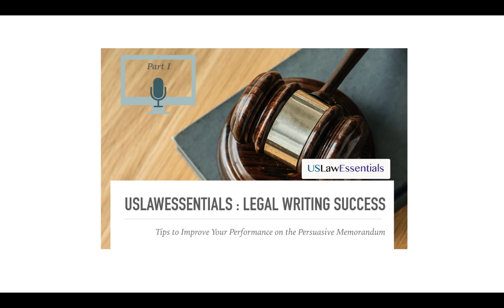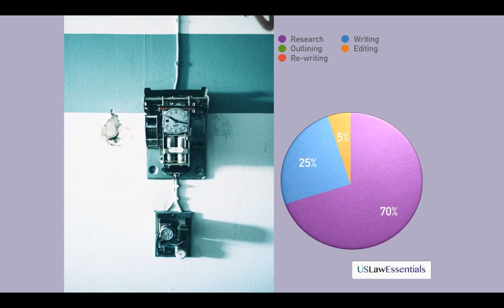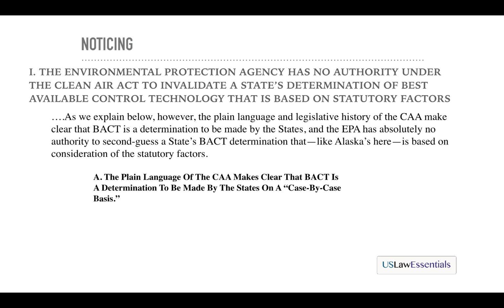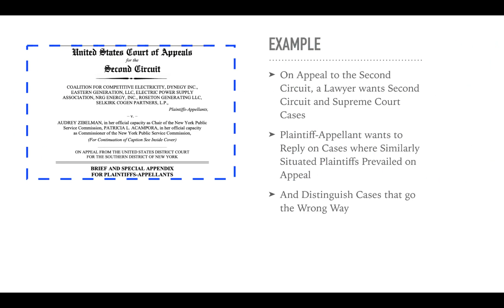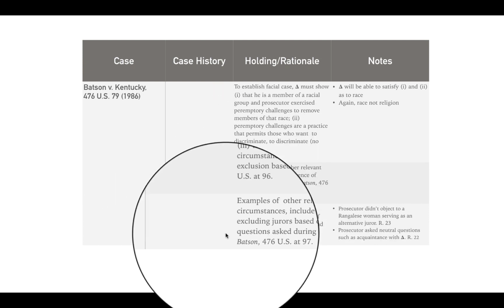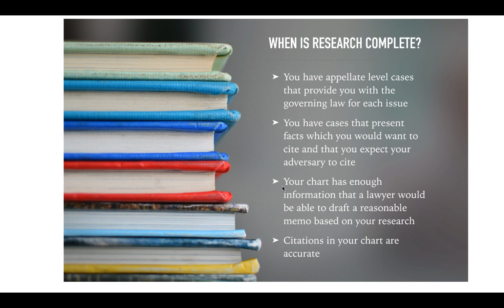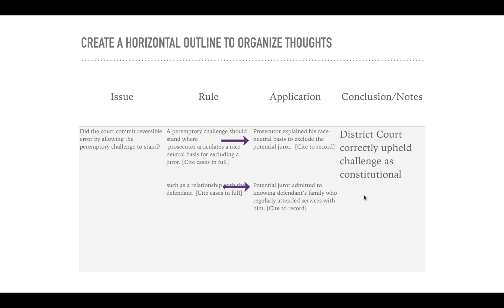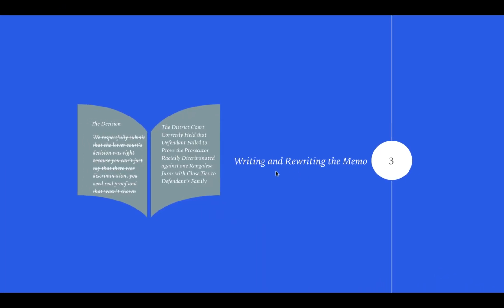Law School Memorandum of Law Part I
This video provides suggestions for improving your performance on the law school legal writing memorandum of law.  This video discusses time management, case summaries, and outlining.